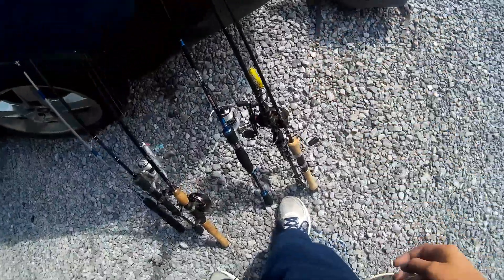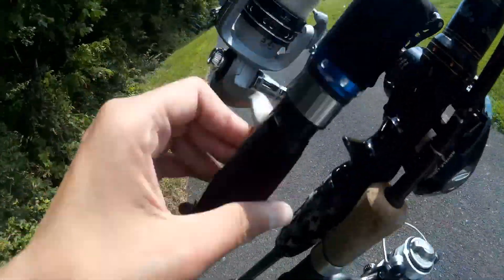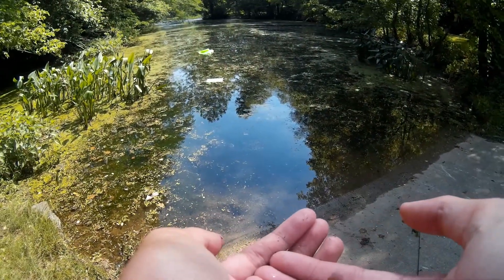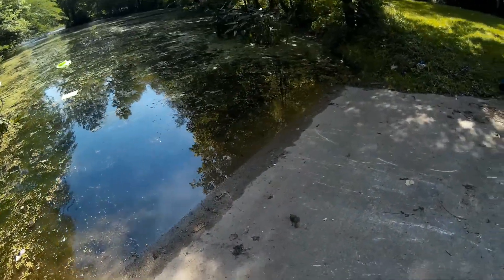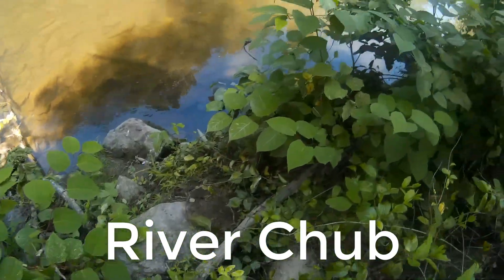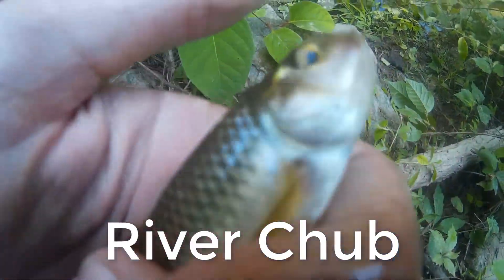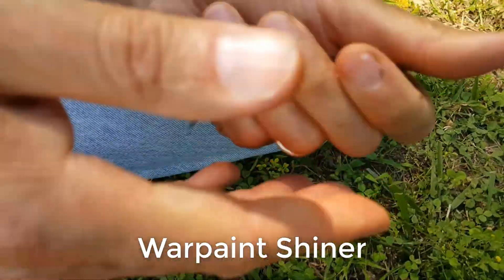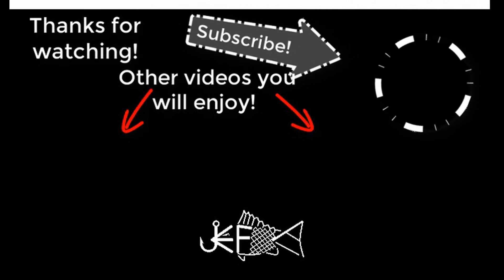Creek Fishing for Microfish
In this video you'll see me catch a number of microfish; 3 of which a brand new species for me.

The first was a mosquito fish which I caught using the micro-"rubber worm" lure I showed you in my previous video.